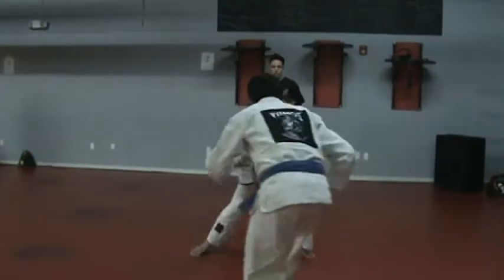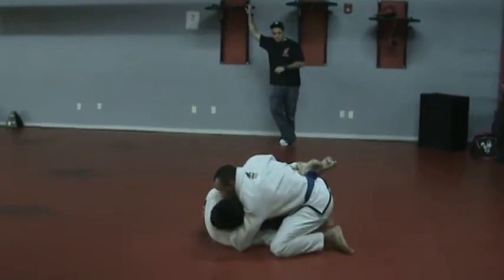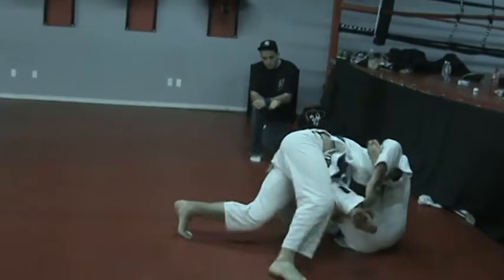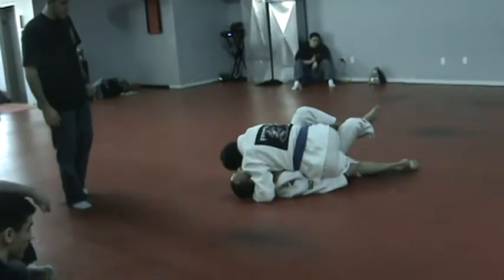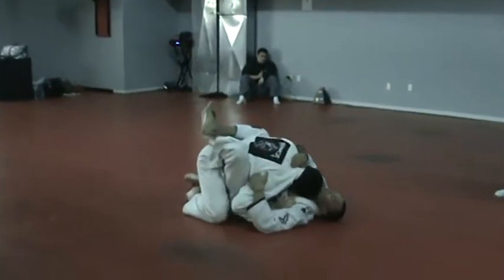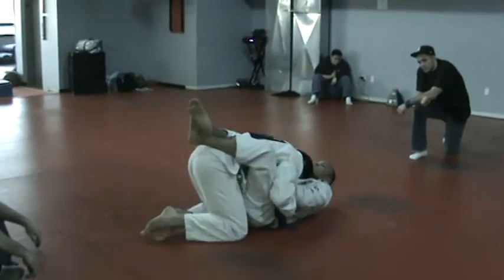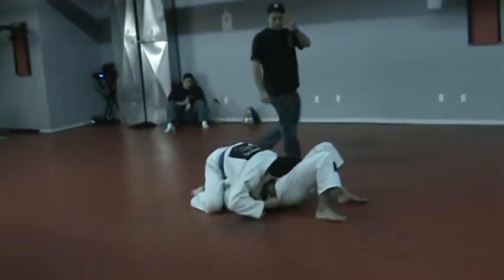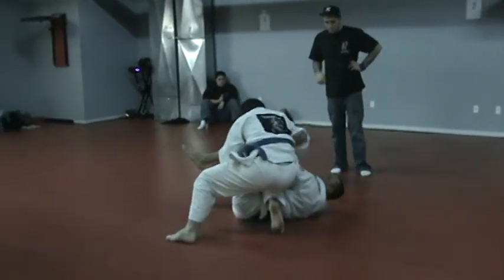Blue Belt 3/3/10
Mike Brenkert vs Joe Muckenhiem of Blackhole Jiu Jitsu
1st place match
Last match of the day after a long tournament